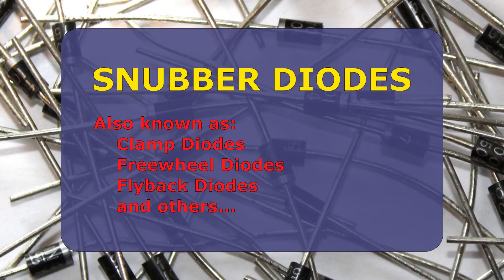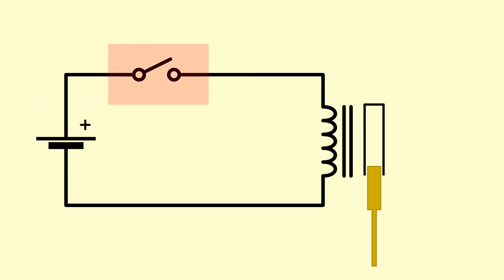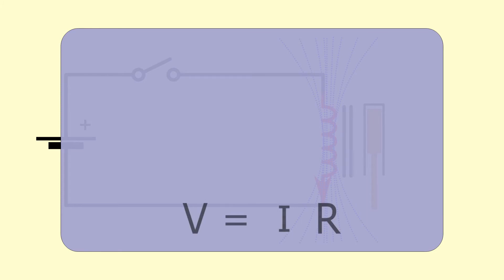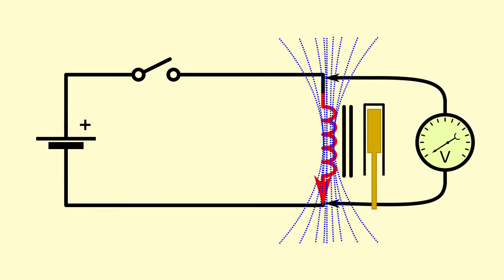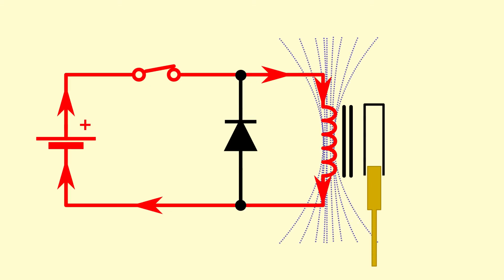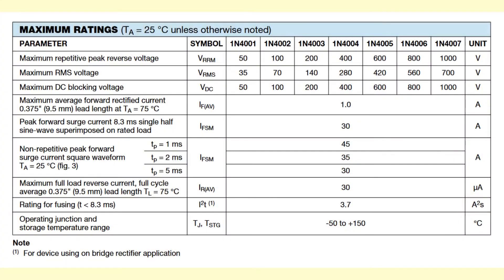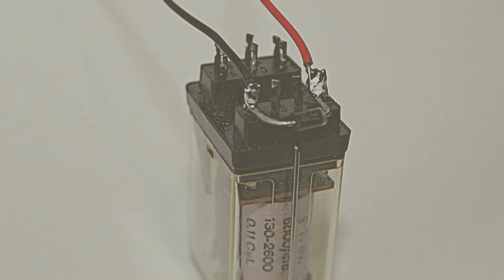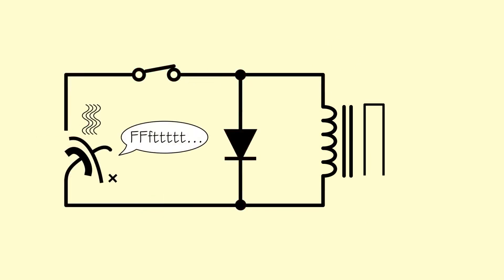Snubber Diodes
A short video to show why it is necessary to use a snubber diodes(AKA flyback diode, suppressor diode,  freewheel diode, clamp diode) when building a circuit containing a coil or other inductive load.

Though the real reason I made this video was simply to have a go at simple 'animation' using Kdenlive.